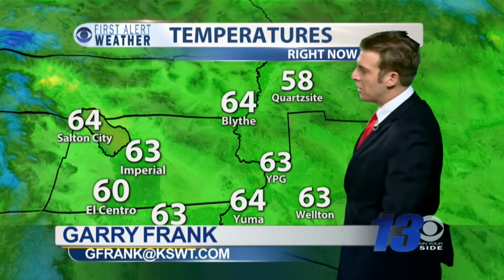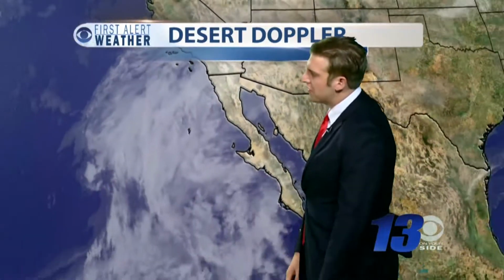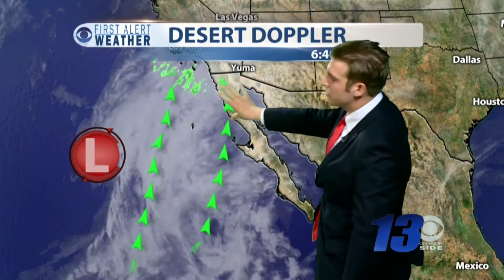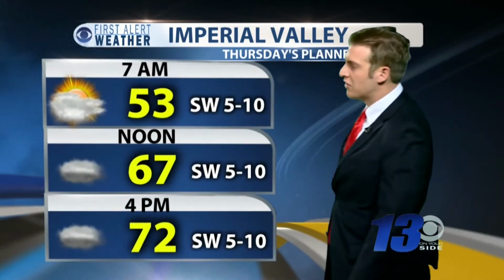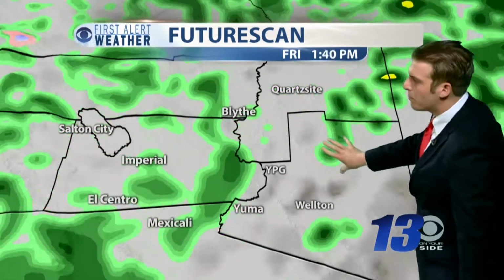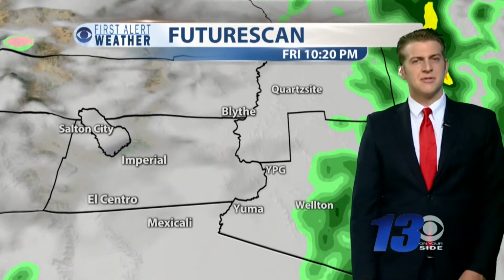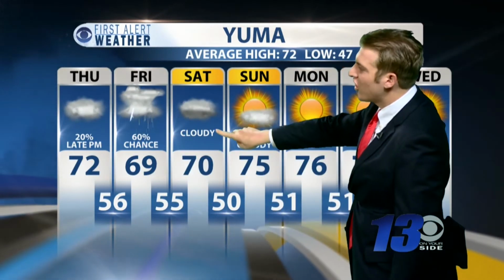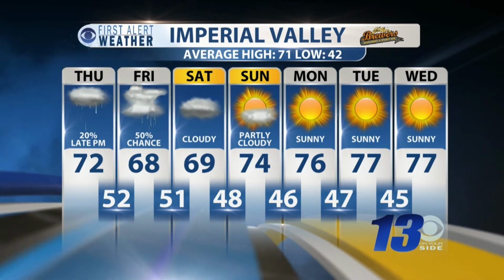First Alert Weather 1/29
Cloudy and overcast but when will we see rain?